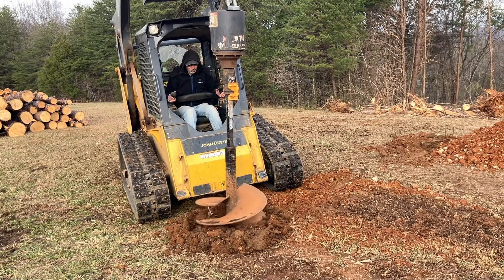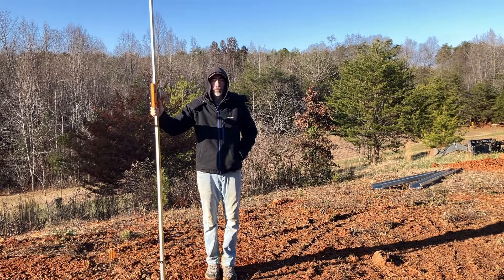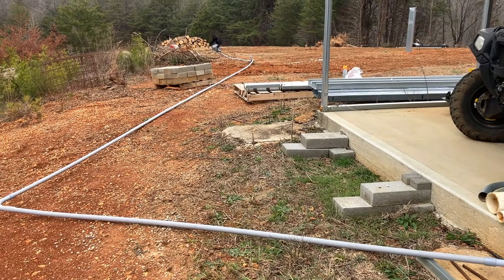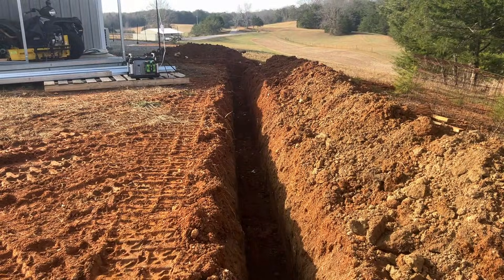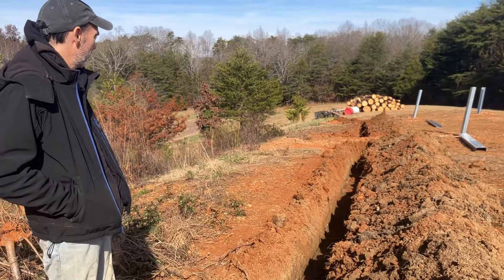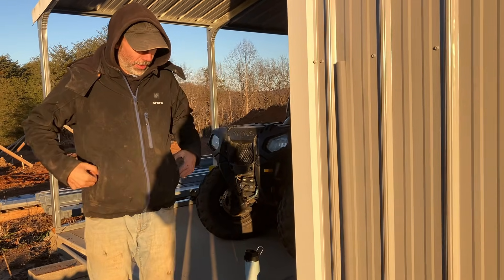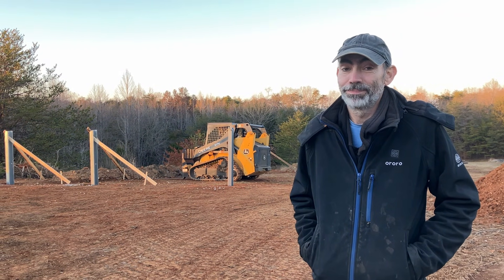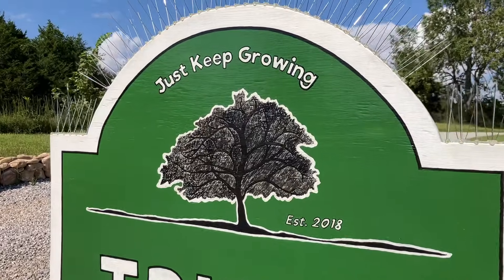Solar Ground Mount Install Gets Rocky | Auger Failures, Trenching Problems & Concrete Day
Rocky soil, broken equipment, cold weather, and a ticking concrete truck clock—this solar ground mount install is throwing us some curve balls!
From carbide augers to hydraulic leaks and electrical gremlins, here’s how we pushed through and got the posts set.

Go to Signature Solar for inverters, solar panels, solar mini-splits, and more!

In this video, we continue our solar ground mount installation and run straight into trouble. While augering the remaining post holes, we hit solid rock and have to switch to a carbide auger bit, which punches through all but one stubborn hole.

Next, we lay out and trench for the buried electrical conduit, but equipment issues slow us down—a hydraulic leak followed by an electrical problem on the excavator attachment. After quick fixes, we finish trenching and move on to setting the posts plumb and level.

While waiting for temperatures to climb above 40°F, we chisel concrete at the garage so the conduit can sit tight to the wall. Once the weather cooperates, we glue all the PVC conduit, drive ground rods, and install the grounding conductor.

After passing inspection, we begin backfilling trenches—until the concrete truck arrives. We wrap up the day by pouring concrete in all the post holes. With the foundations set, we’re finally ready to start building the solar arrays in the next video.

If you’re tackling a DIY or off-grid solar project, this one shows the real-world challenges—and how to work through them.